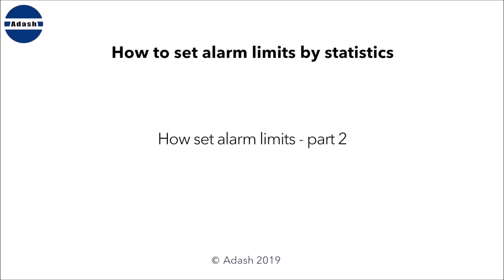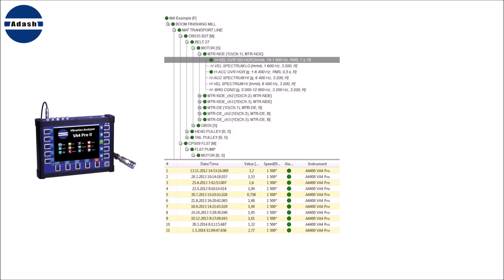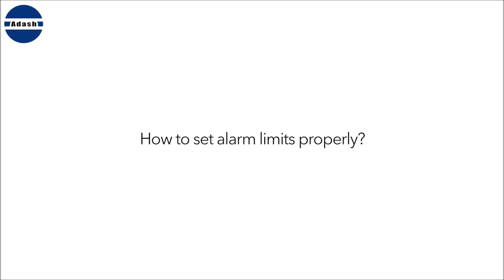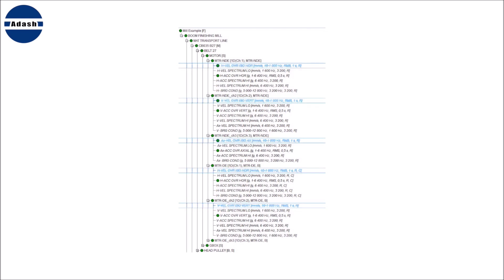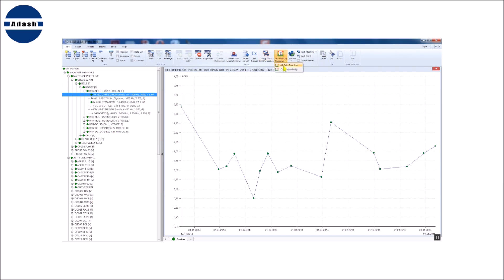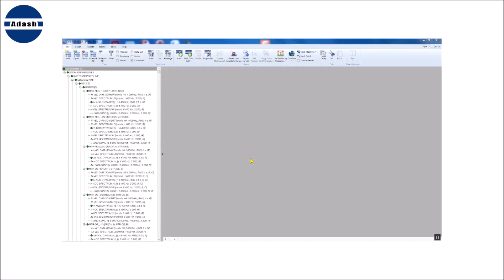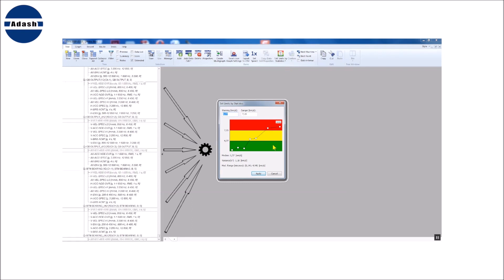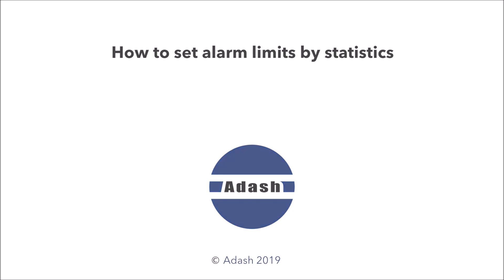Adash DDS tutorial 10 - How to set alarm limits automatically by statistics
In this video we are describing how to set alarm limits automatically by statistics - using your measured values from the past.
The using of Set limits by statistics function is very simple and it gives you great improvement of your diagnostics methods.

Setting of limits by statistics is the tool how set up reasonable alarm limits. The statistical alarms generation works with all measured values or readings from the past. The statistical process finds a normal values and offers alarm limits to you.

The Adash DDS software is free.